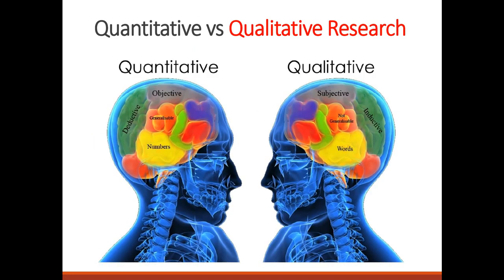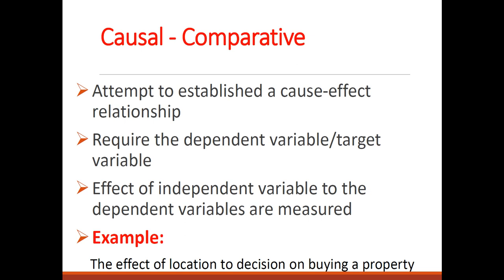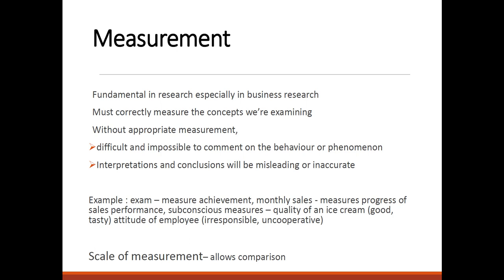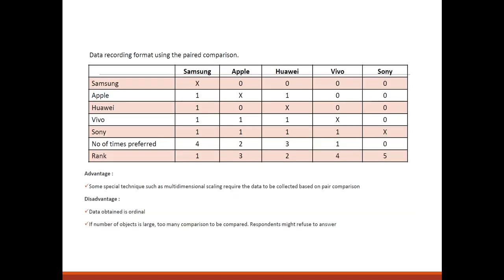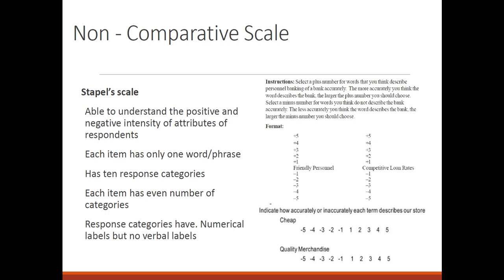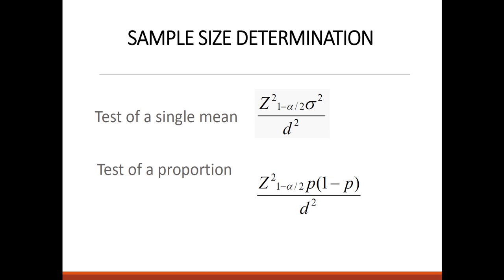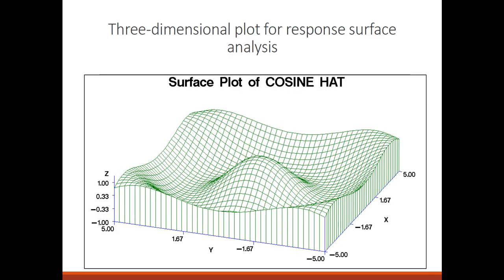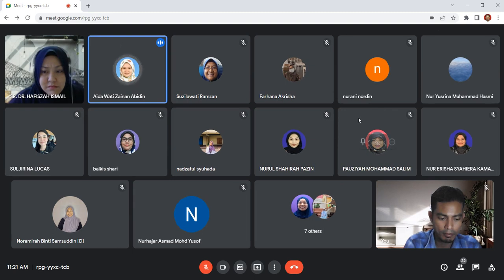Webinar AP725 & AP755: Quantitative Research Design - Why Number Matters (18/06/2022)